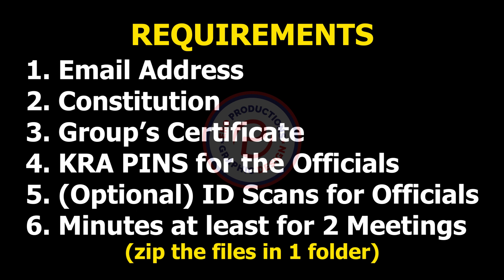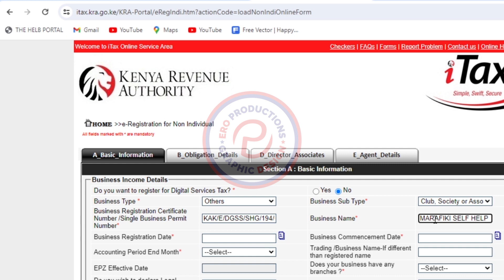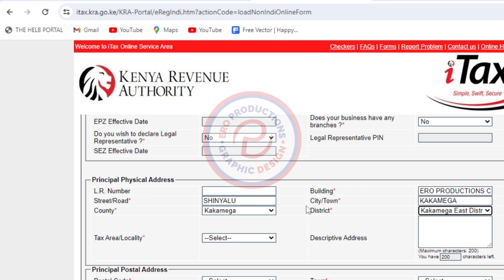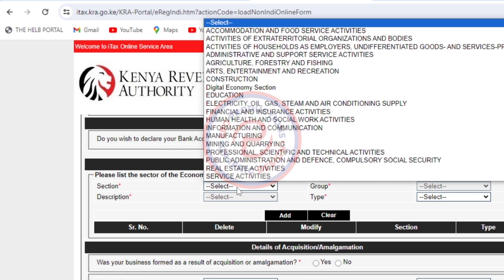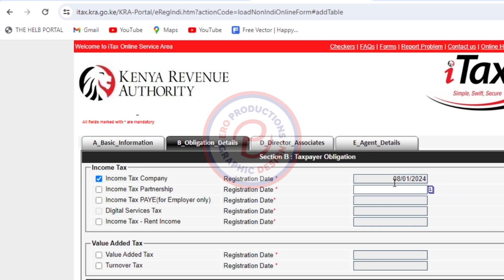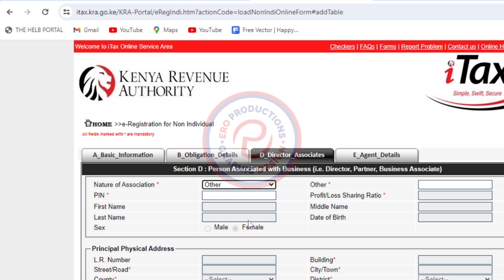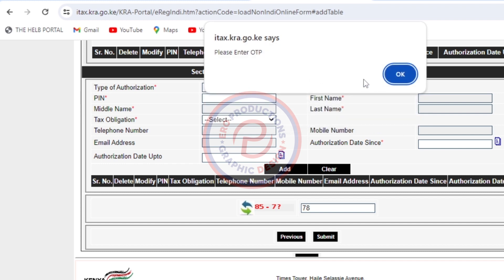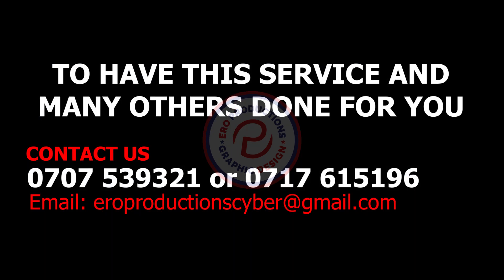HOW TO APPLY FOR A (NON INDIVIDUAL) KRA PIN CERTIFICATE FOR A SELF HELP GROUP, CBO OR AN ASSOCIATION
HOW TO APPLY FOR A (NON INDIVIDUAL) KRA PIN CERTIFICATE FOR A SELF HELP GROUP, CBO, AN ASSOCIATION OR A BUSINESS ONLINE

In this video, i have explained step by step on how to apply for a KRA PIN certificate for a Self Help Group, Community Based Organization or an Association. Please share it with those searching for the service.